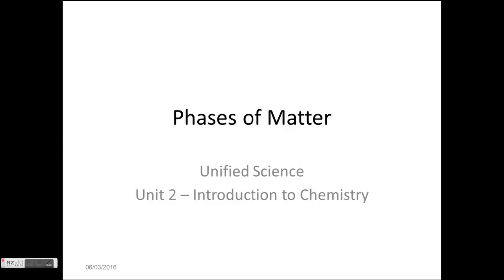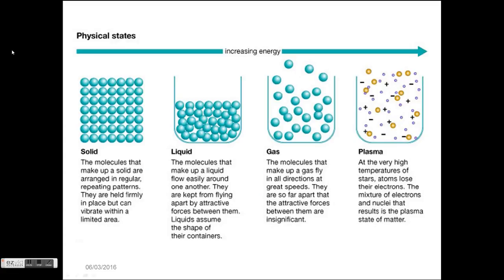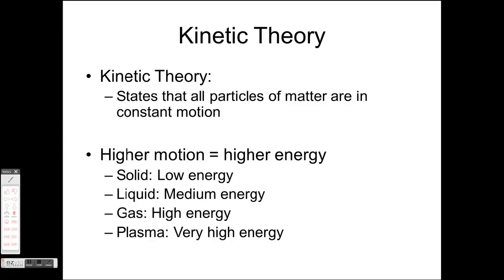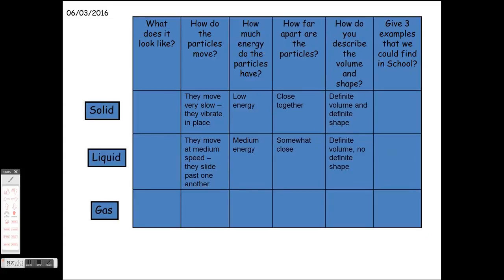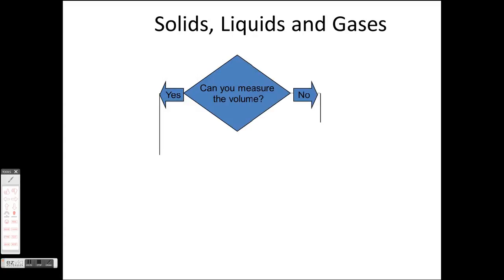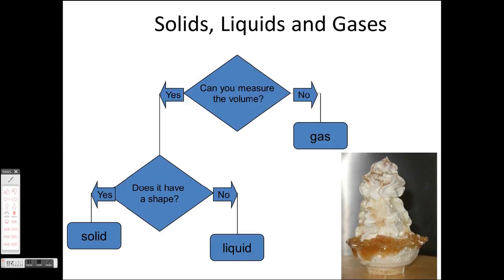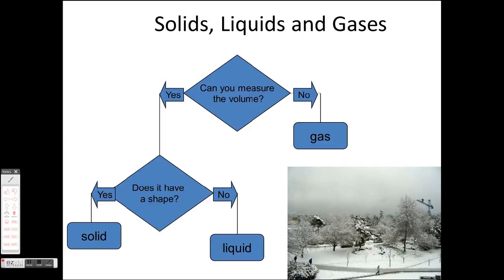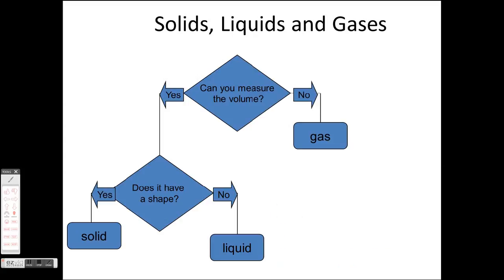Unified Phases of Matter